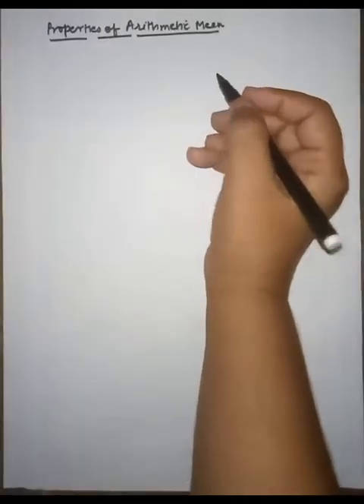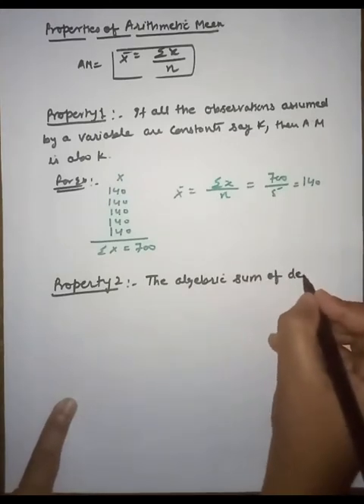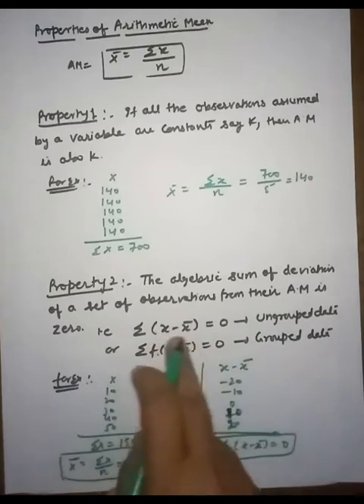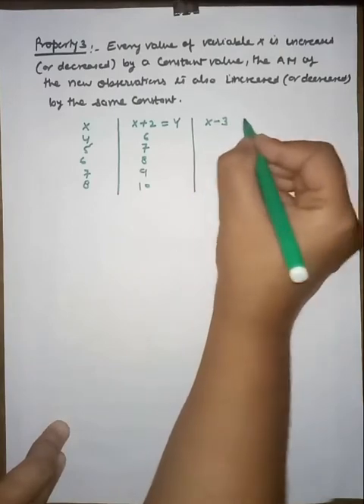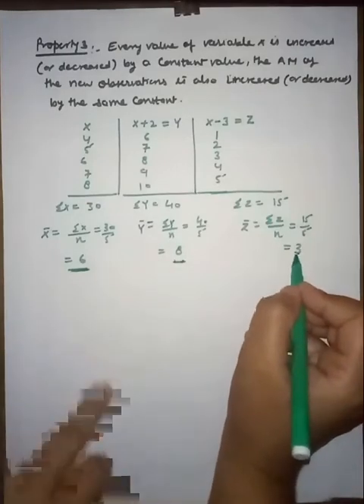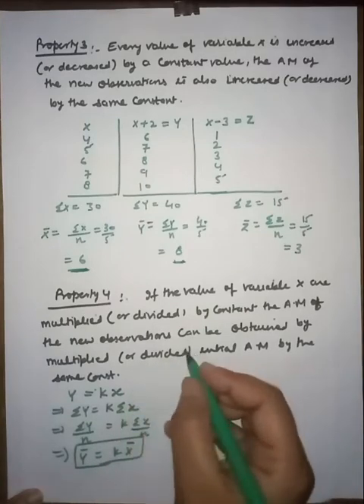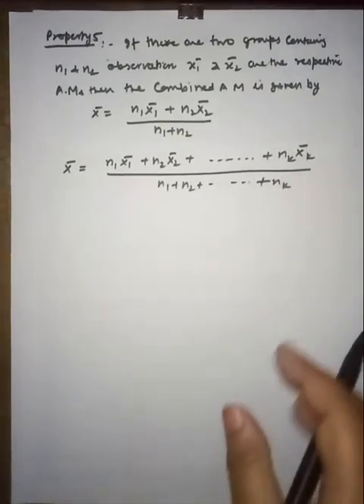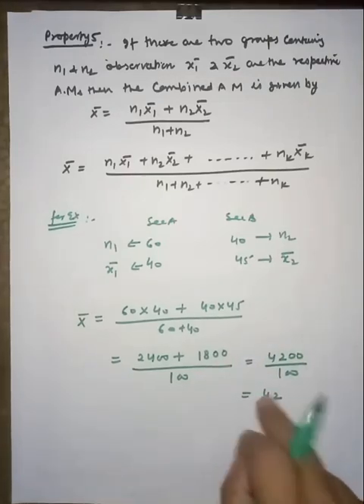Properties of Arithmetic Mean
Hello Friends ,

This video cover the topic " Properties of Arithmetic Mean" which is the Part of  Measure of central tendency
with examples.